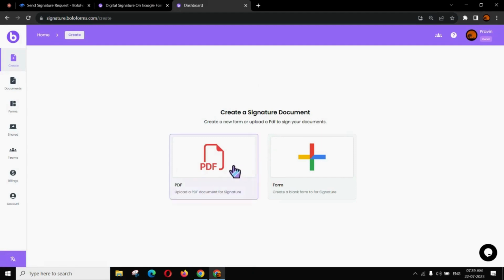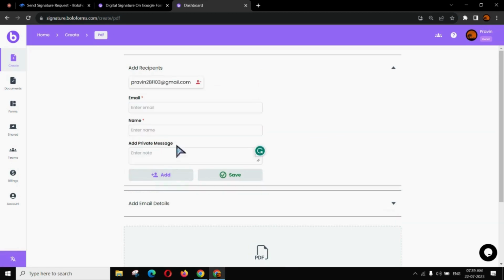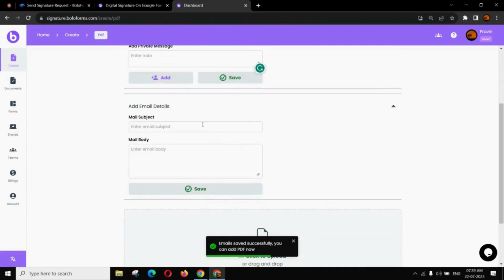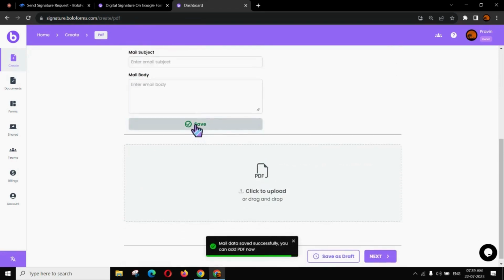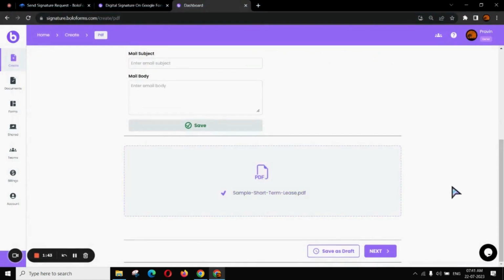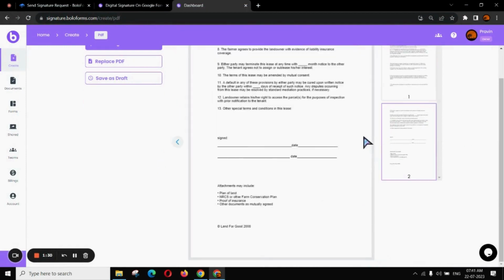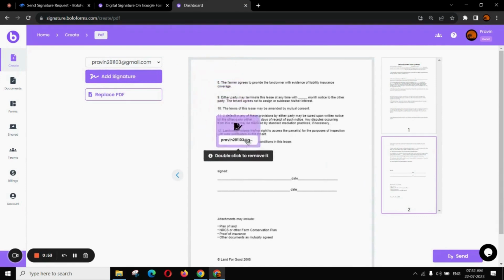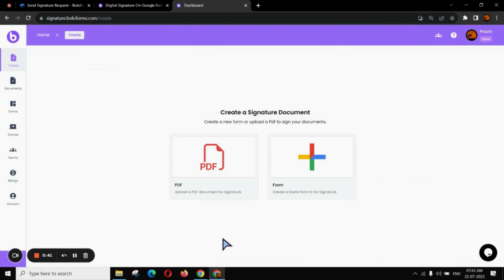Signature Made Easy- Send Document Signature Requests with BoloForms SIgnature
Streamlining document processes is crucial for businesses and individuals alike. Are you tired of dealing with manual and time-consuming signature requests? Look no further! In this quick tutorial, we'll introduce you to the game-changing BoloForms Signature platform, which will revolutionize the way you handle document signature

With BoloForms Signature, gone are the days of printing, scanning, and mailing physical documents. This innovative platform allows you to send and receive signature requests seamlessly, all within a few clicks. Say goodbye to frustrating delays and hello to an efficient and paperless workflow!

User-Friendly Interface: BoloForms Signature boasts an intuitive interface designed to simplify the signature request process. No technical expertise is required!

Setting Up Your Account: We'll guide you through the quick and easy account setup process, ensuring you're ready to start sending signature requests in no time.

Uploading Your Document: Learn how to upload your document securely onto the platform.

Adding Signatories: Whether you need one signature or multiple, we'll demonstrate how to add signatories effortlessly. Keep track of each signer's progress in real-time.

Customizing the Request: Personalize your signature request by specifying signing order. BoloForms Signature allows you to tailor each request according to your unique needs.

Sending the Request: Once your document and signatories are set, initiate the signature request with a simple click.

Tracking Signature: Stay informed throughout the signature process. Track notifications when signatories open and complete the request.

Securing Your Documents: BoloForms Signature prioritizes data security, ensuring your sensitive documents are protected with encryption and robust authentication measures.

With BoloForms Signature, you can manage signature requests from anywhere, at any time, using any device. Embrace the power of digital transformation and bid farewell to outdated, inefficient processes.

Don't forget to check out the other videos on our channel for more productivity tips and tech insights.